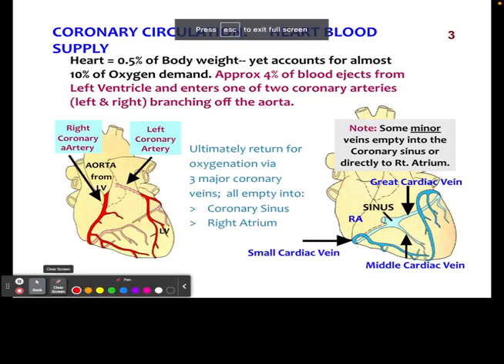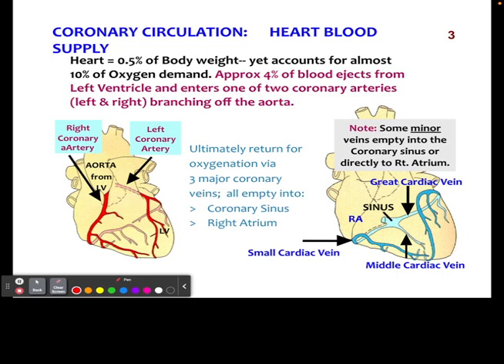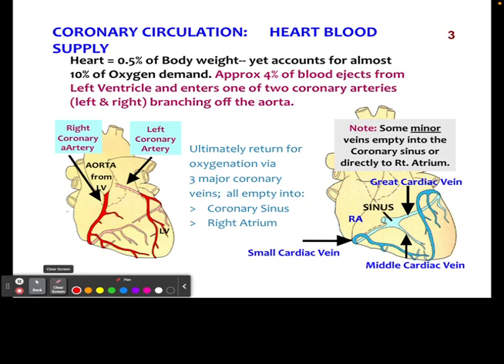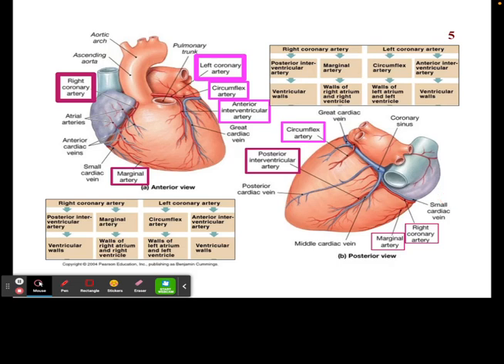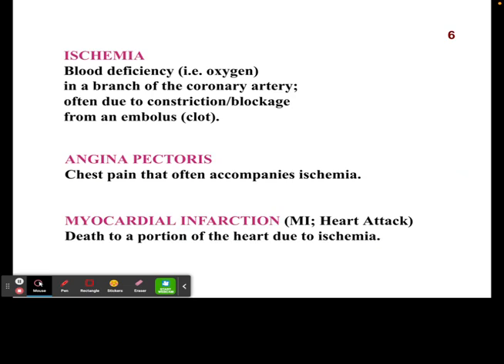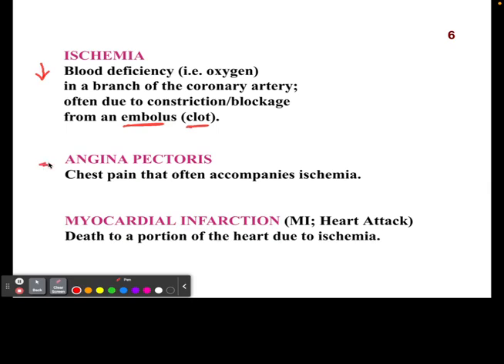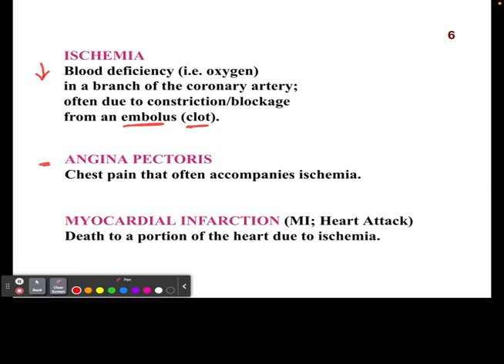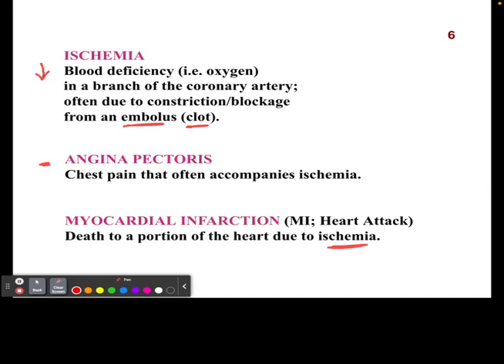CH15 5 Coronary Blood Flow